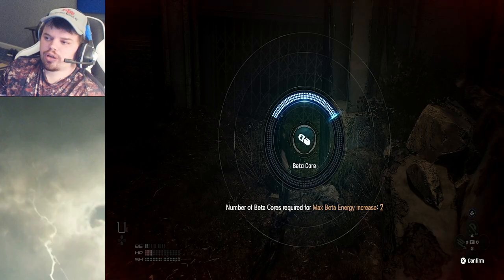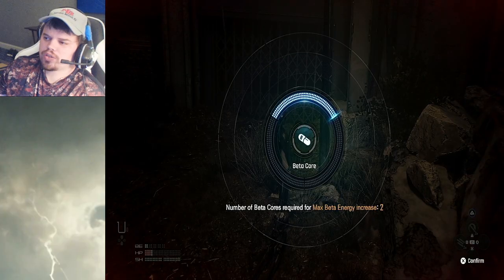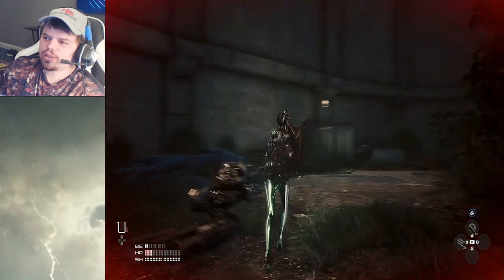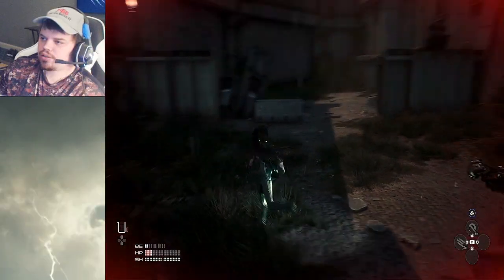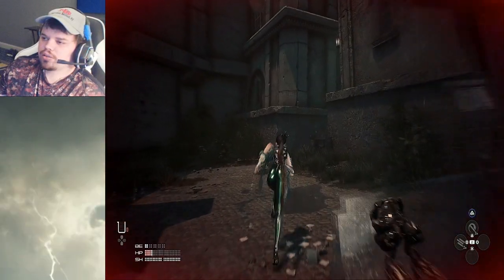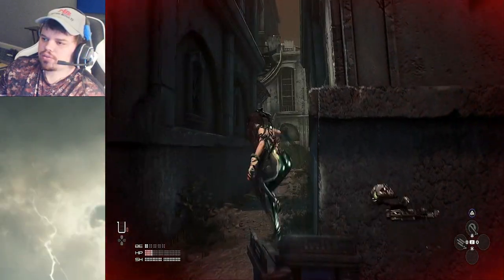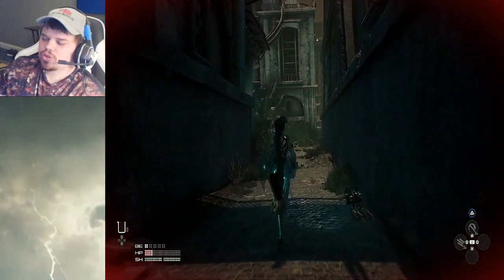Stellar Blade Beta Core Location In Ally